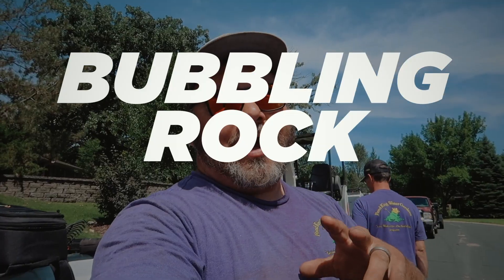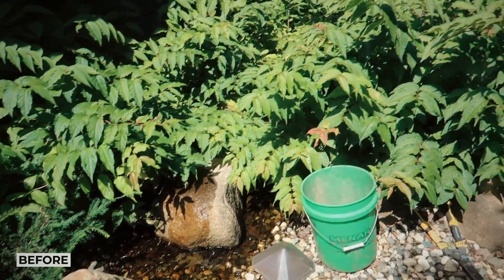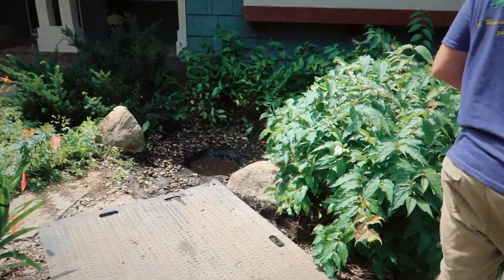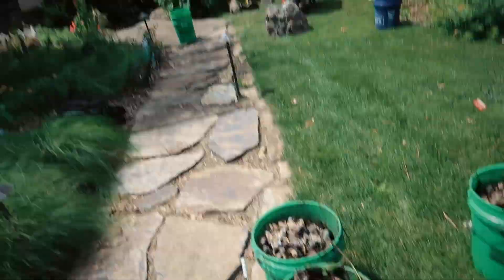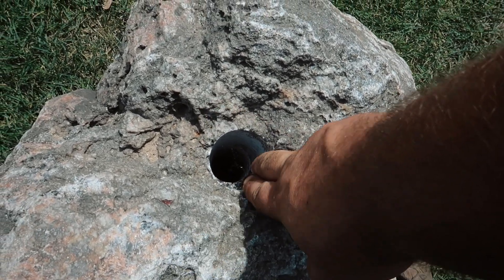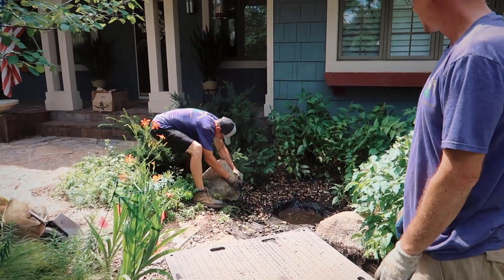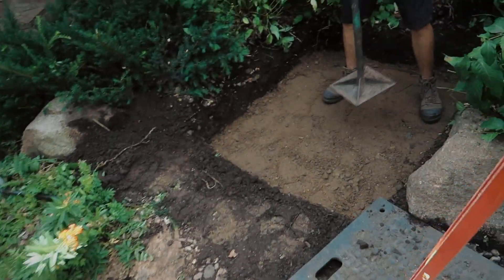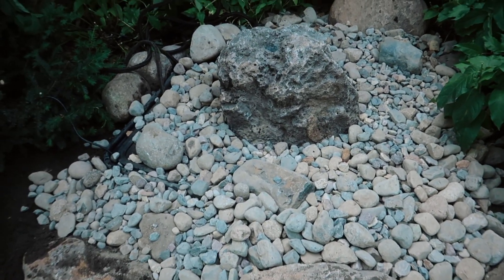Front Entry Bubbling Rock Welcomes Guests to this Beautiful Home! {Bubbling Rock Package}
When our client's first contacted us about their bubbling rock they were concerned it was leaking. Well thanks to our vlogging efforts I was able to show them the way we do bubbling rocks and just what was wrong with their system. it was filled with sediment; a pitfall of many water features! I showed them the section of me standing on the basin and the strength they had. I was then able to show them the pump access and described our yearly cleaning methods. This system is really built for longevity and I'm excited with how well it turned out!

Thank you for joining us for episode #91 project #12 of 2020! This week we're featuring our bubbling rock package minus the lights. I found this awesome boulder already drilled at Rock Hard Landscape Supply in Burnsville, they've got a talent for selecting awesome stones! We use an Aquascape 45 basin, some plumbing and an 1200 GPH pump. We were able to install everything in an afternoon and it looks Awesome!

Time in next week where we're building our small ecosystem pond in Waseca, MN! See you next Thursday!!!

Music
Cold as Ice (Instrumental Version) - Particle House
Flash Mob - El Neon
Hear Your Call - North Sphere
Never a Dull Moment - Diskant

SFX
Lake Shore Boats 2 - SFX Producer
Sunny Field With Birds - Organic Nature Sounds
SFX Waterfall - SFX Producer